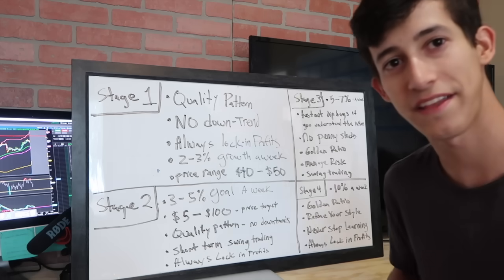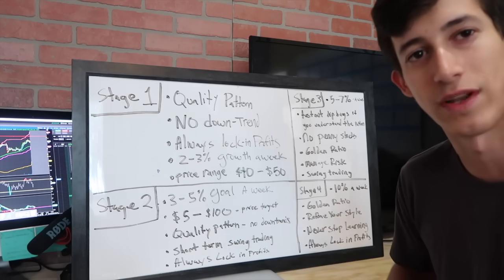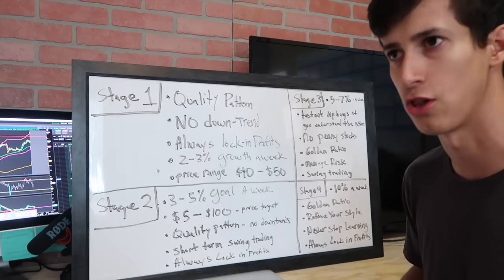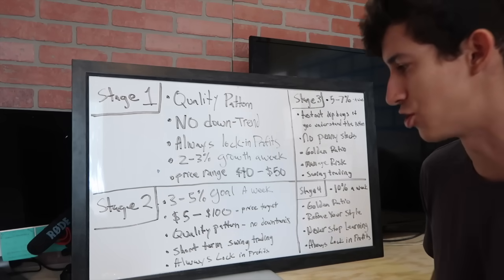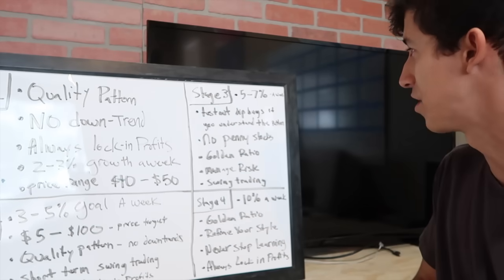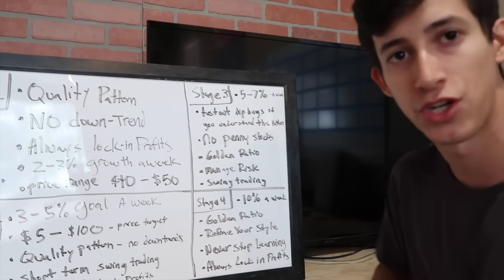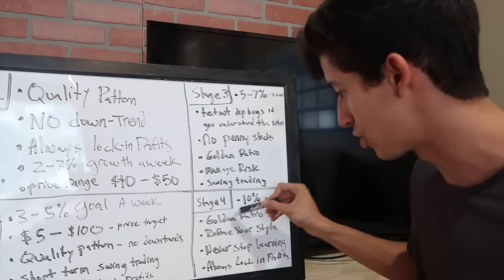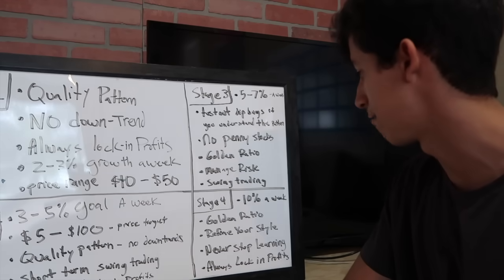How To Consistently Grow Your Stock Account In 4 Stages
2. Make $ Driving Your Dream Car

6.

7. Rent a car on Turo, Get $25 Off